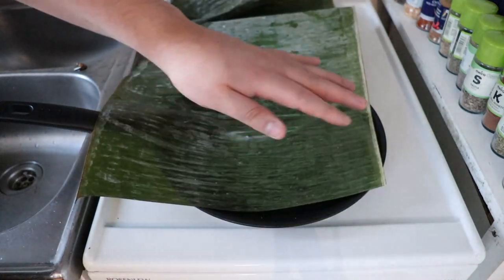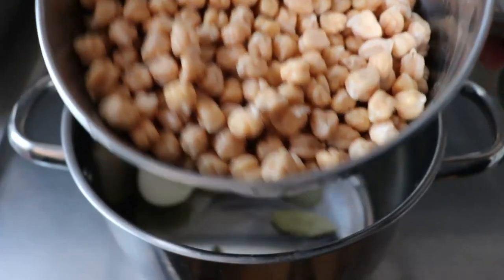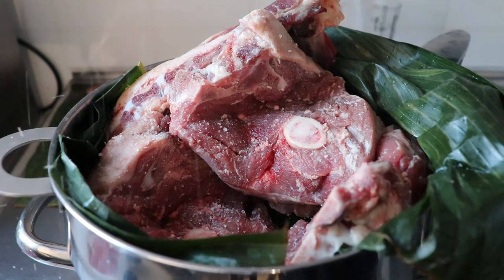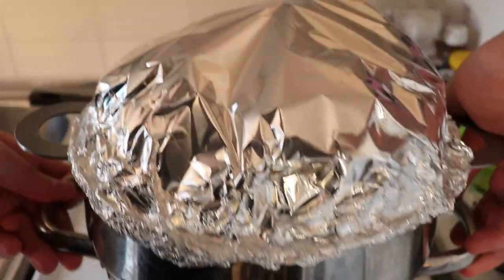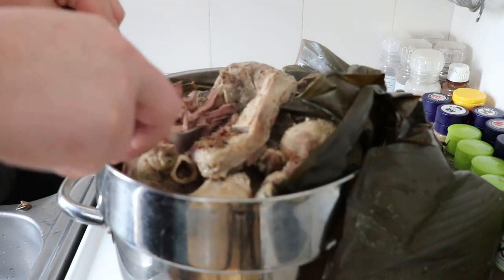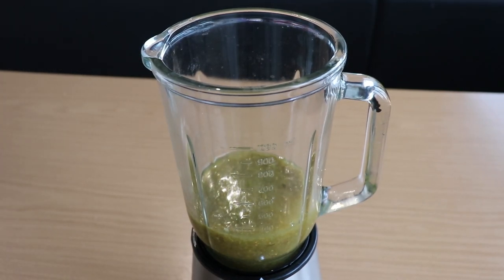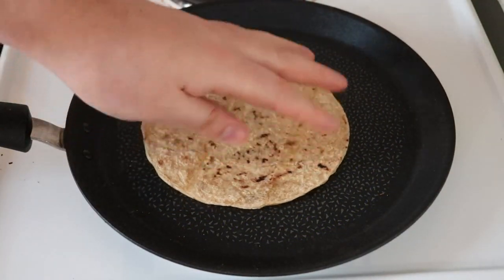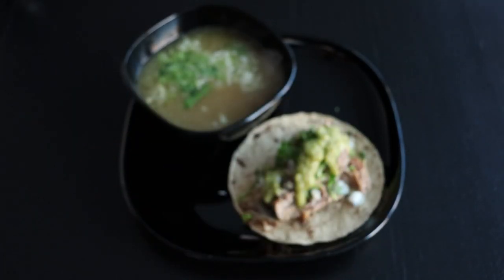Steamed Lamb Barbacoa Tacos and Consome (Soup)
Barbacoa and consome: Steamed lamb tacos and meat broth (Simplified version)

Barbacoa is a traditional breakfast/lunch on weekends. Usually made on a hole in the ground this steamer version ensures tender and juicy meat with a flavorful meat broth that make for the perfect meal.